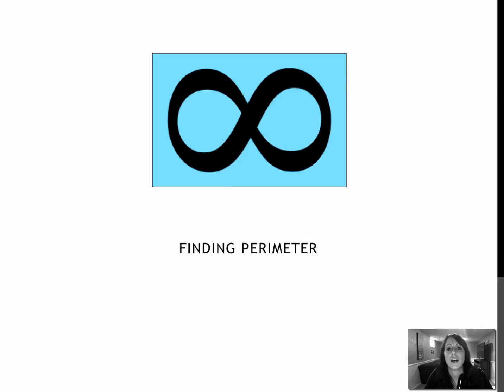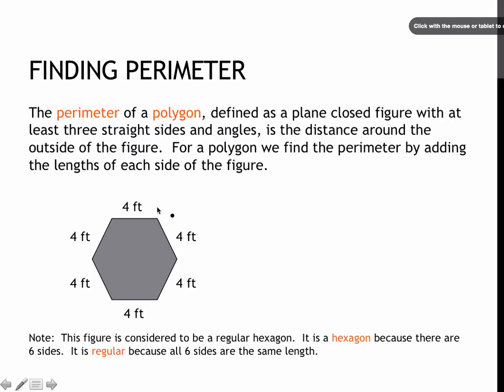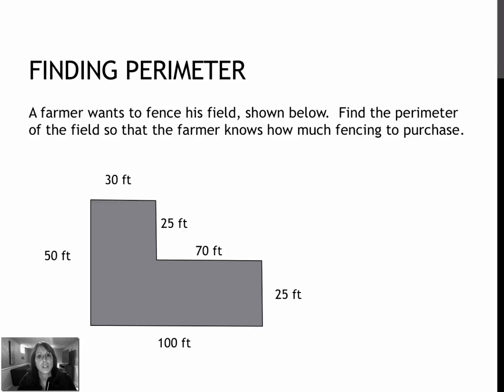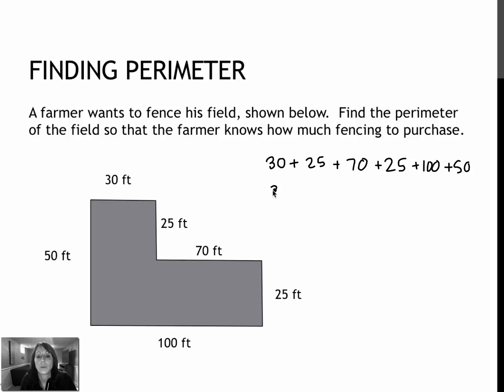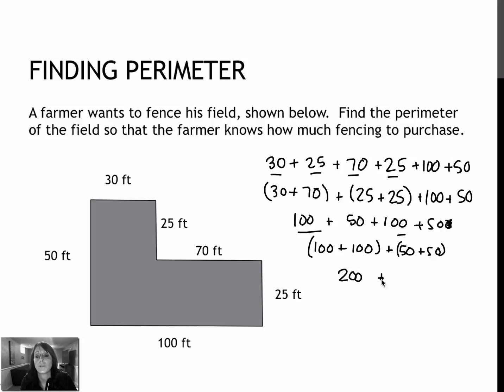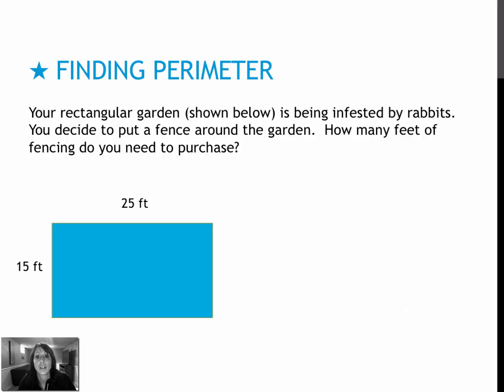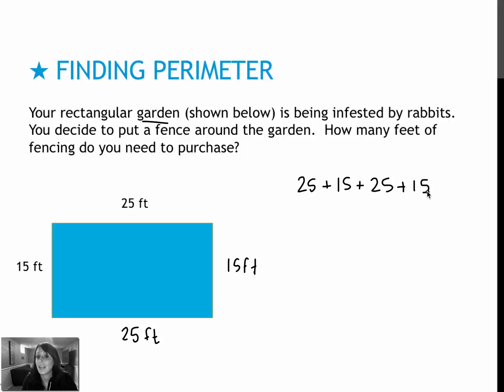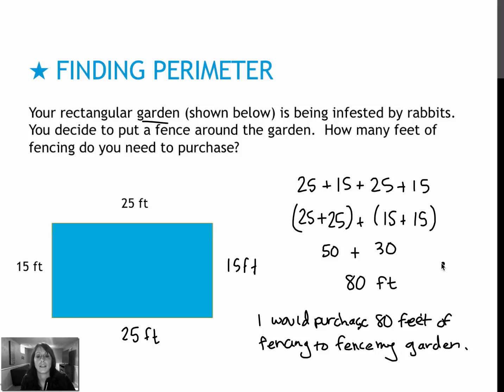09 Finding Perimeter (1.3)